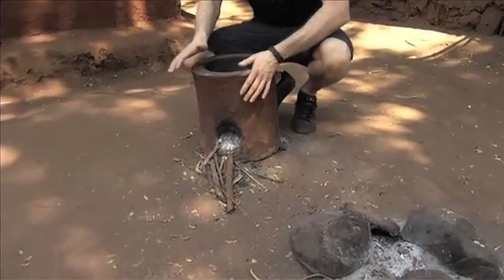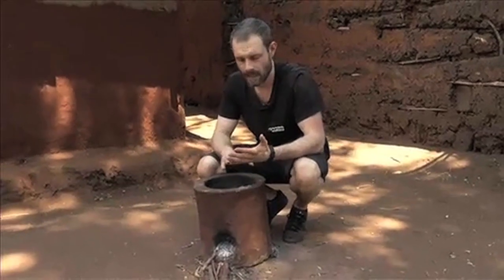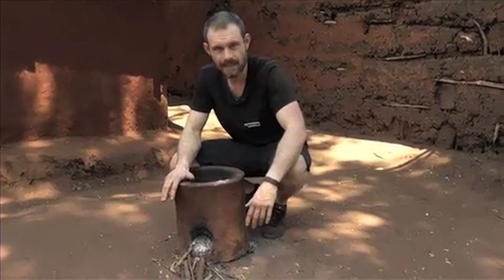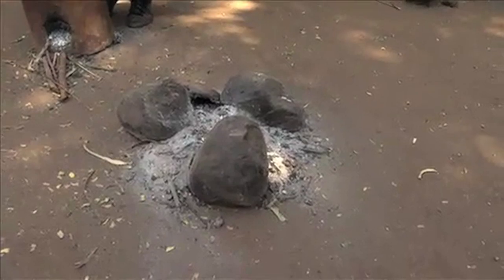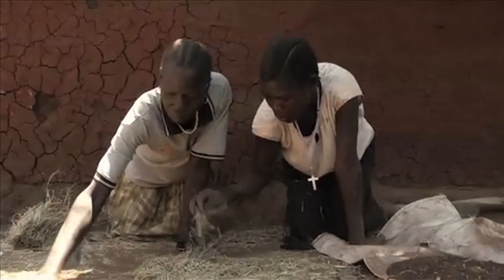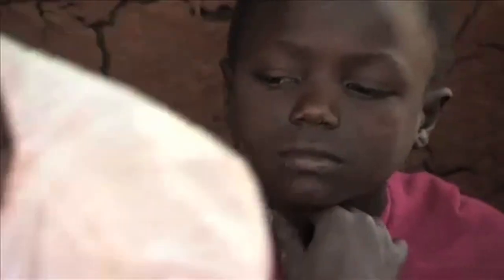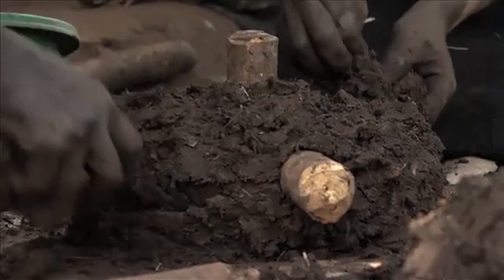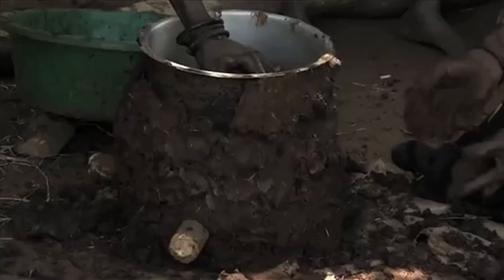World Gifts - Wood-saving stoves in Uganda with Coronation Street’s Ben Price | CAFOD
CAFOD: World Gifts
Actor and CAFOD ambassador Ben Price visits the Nakambi Village in Uganda to see how wood-saving stoves are helping communities. Wood is a precious resource, and the wood-saving stove World Gift means a family can cook using less than half the wood that they used before. This removes smoke from the kitchen, helps prevent deforestation, and improves the family’s health.

Can't use YouTube?

CAFOD works in communities across Africa, Asia and Latin America, helping people to tackle the poverty and injustice they face. We work wherever the need is greatest, with people of all faiths and none.